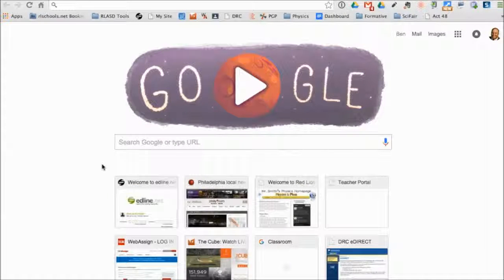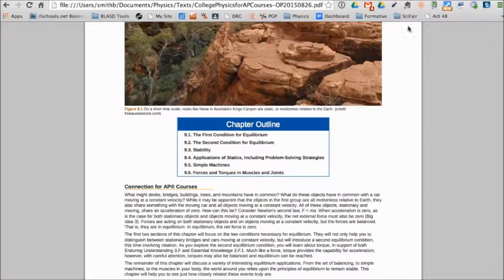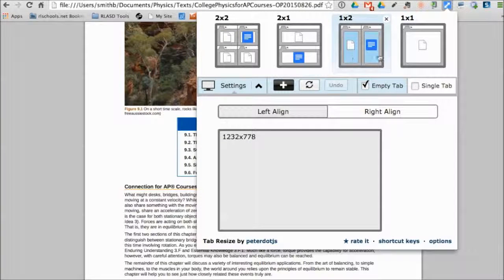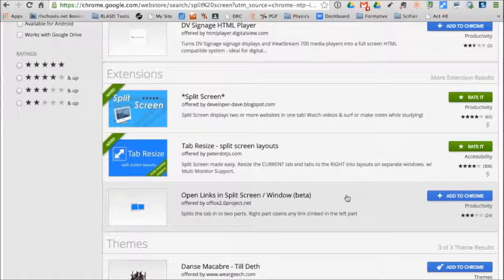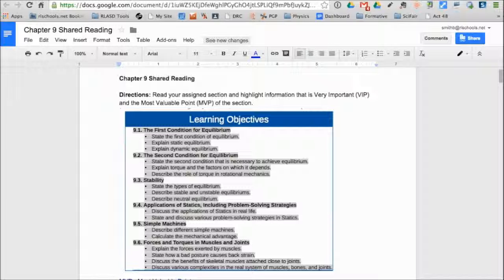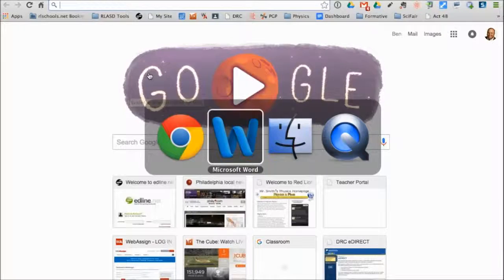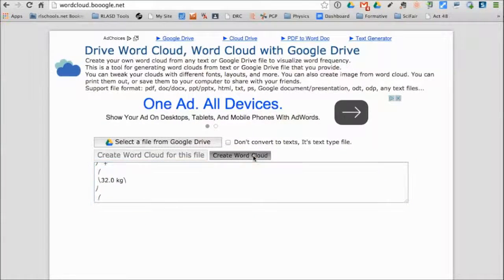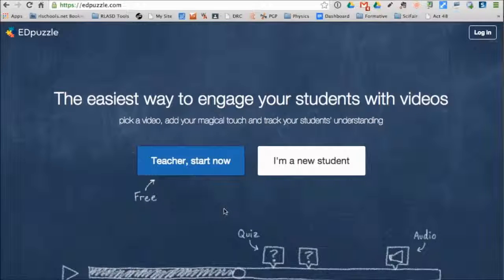November 2015: Science 2.0: Science and Literacy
Columnist Ben Smith shares information from the Science 2.0 column, "Science and Literacy in the Digital Age,” from the November 2015 issue of The Science Teacher